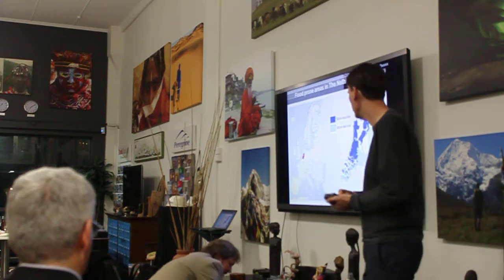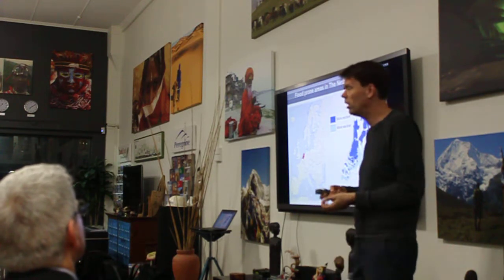integrated Flood Risk Management CoP 9_9_2014 Speaker1 - Part 1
Dr Ferdinand Diermanse – Senior consultant/researcher – Deltares  “Dealing with uncertainty in hydrologic studies”

As part of the Brisbane River Catchment Flood Studies, Ferdinand is providing a specialist statistical analysis for the study team.  In this presentation he will:

•         Identify the added value of statistical and probabilistic methods in flood risk management studies
•         Outline the methodology selected for this hydrological analysis of flood flows in the Brisbane River catchment;
•         Discuss ways to reconcile the Flood Frequency analysis with a Monte Carlo analysis;
•         Highlight how aspects of “uncertainty” can be better described by these various techniques.

Ferdinand is a mathematician with a PhD in hydrology.  His expertise is in statistics, probabilistic modelling and hydrological modelling which he has utilised in flood risk analysis and flood risk management projects.  He has evaluated flood hazards and flood risk in a range of water systems in the Netherlands, Egypt, Vietnam, Indonesia, Cambodia, Hong Kong, South Sudan and at last Australia!!  Ferdinand has a refreshing approach to explaining complex statistical techniques.